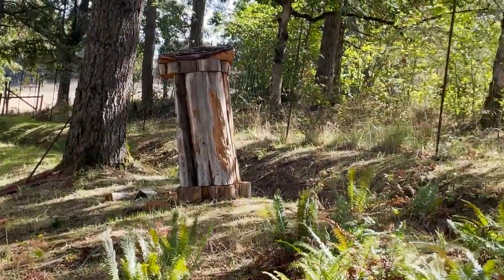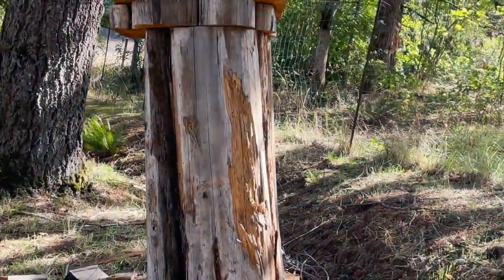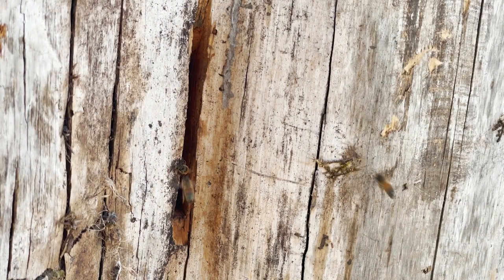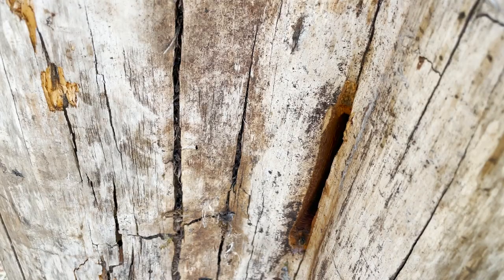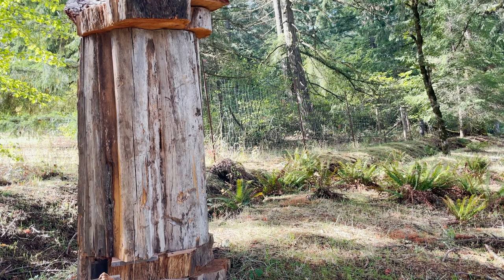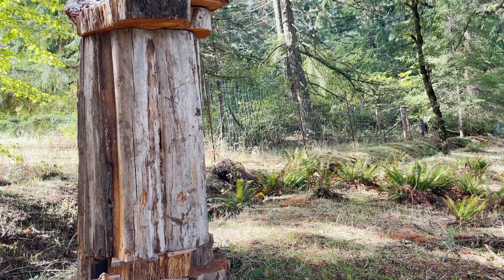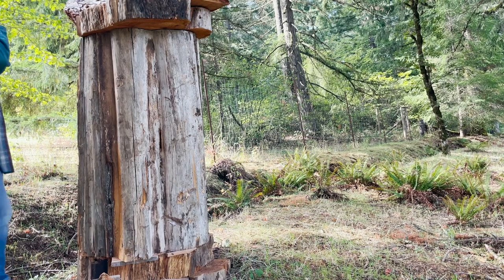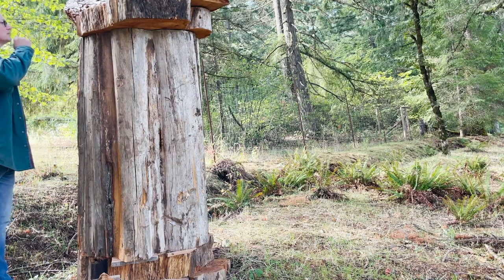Billy's MONSTER log beehive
Billy's MONSTER log beehive was installed only two months ago.  If you remember the previous video the swarm was so big we had to use two swarm boxes to get all the bees in.

The main body of the log hive is only 4ft with a 12" wide diameter cavity but total height with platform and lid is about 6ft.  The log has never been opened, never treated and never fed.  Opening log hives should be done rarely and if possible never at all opened.